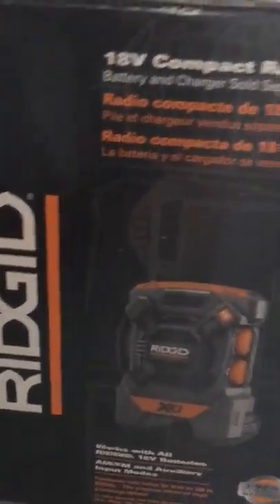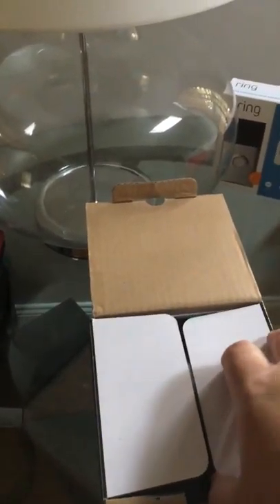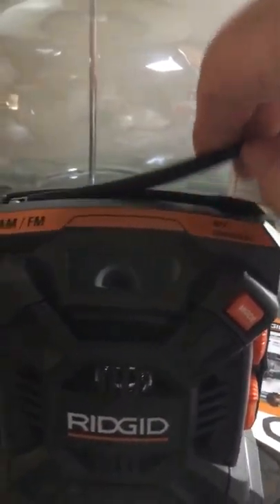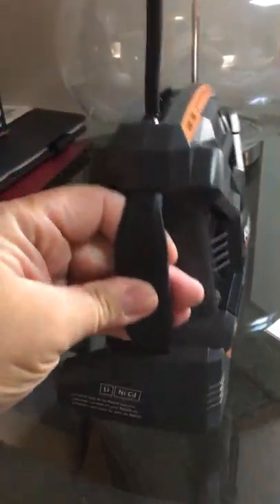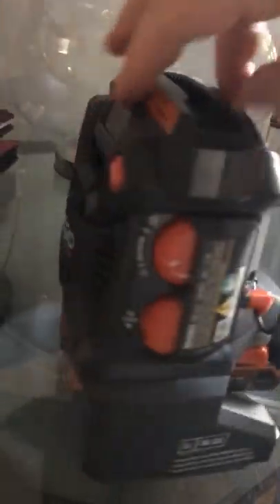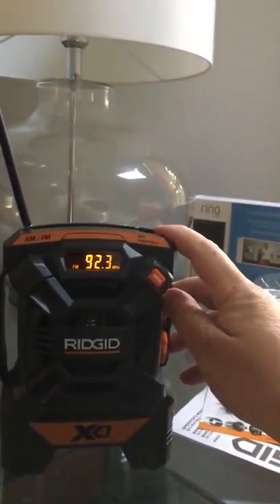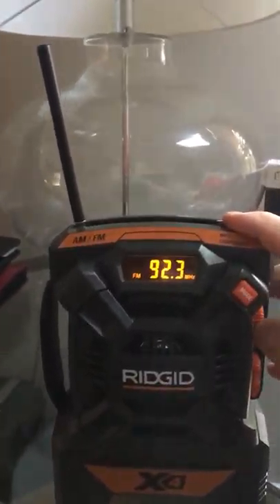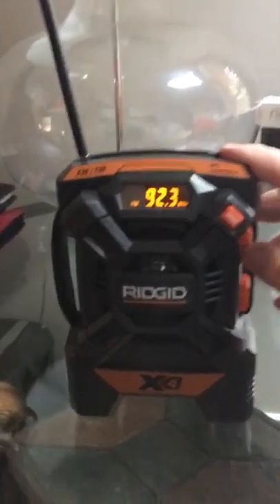Ridgid 18v mini radio unboxing.(High Ridge Handyman)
In this video, I show s quick unboxing of the Ridgid 18v mini radio.